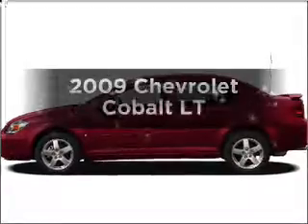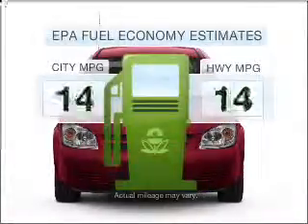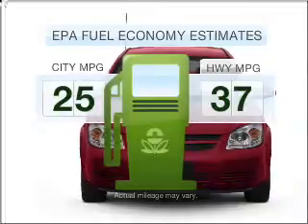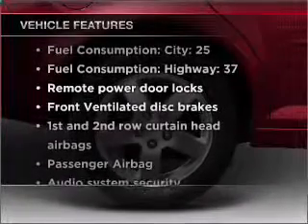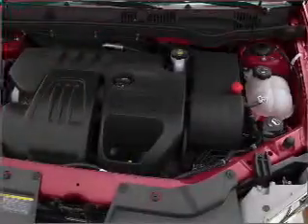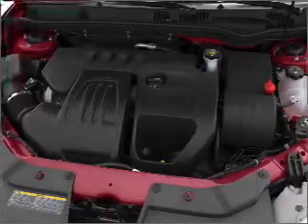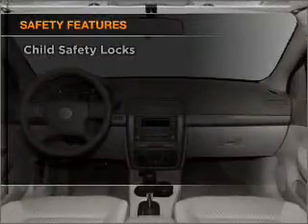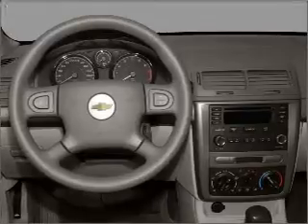2009 Chevrolet Cobalt - CHULA VISTA CA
Year: 2009
Make: Chevrolet
Model: Cobalt
Trim: LT
Engine: 2.2 liter inline 4 cylinder 16 valve
Transmission: Automatic
Color: Imperial Blue Metallic
Mileage: 41289
Address: